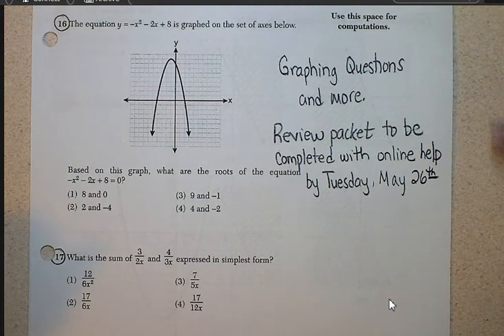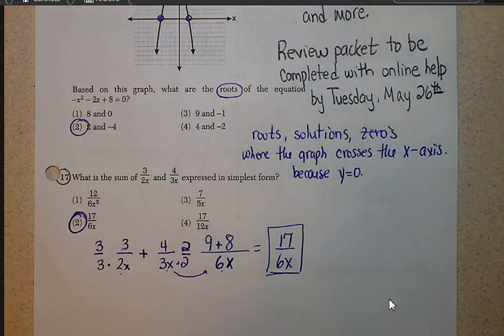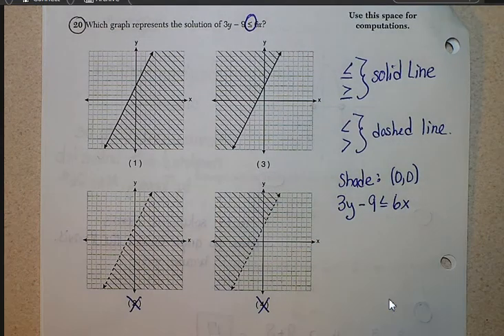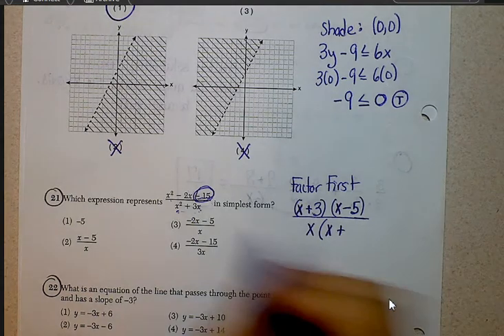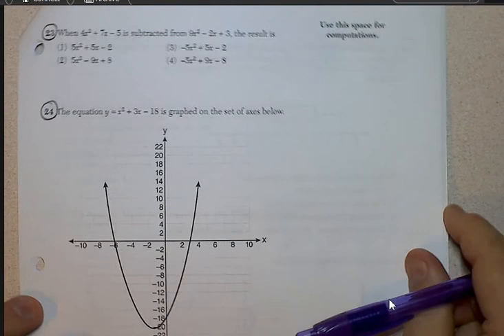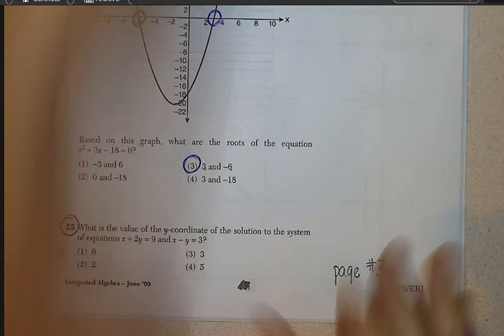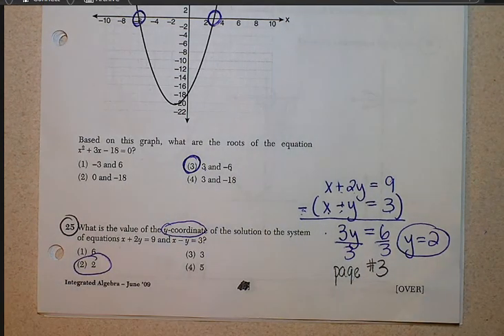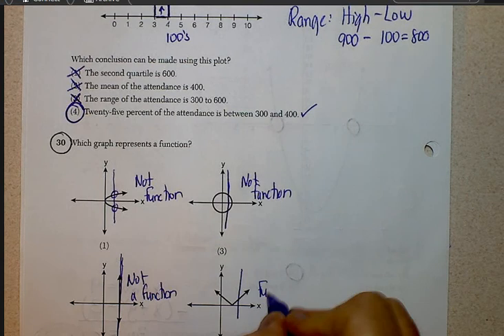Algrbra Review Packet Assignment (Page #1-#4)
Answer worked out from Memorial Day Weekend Review Packet.